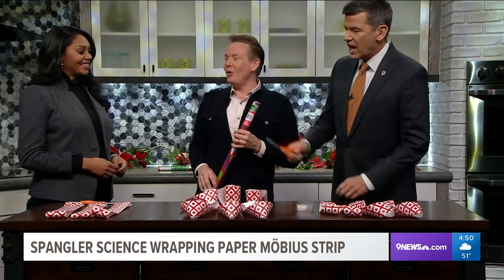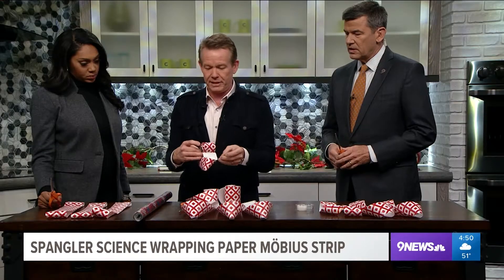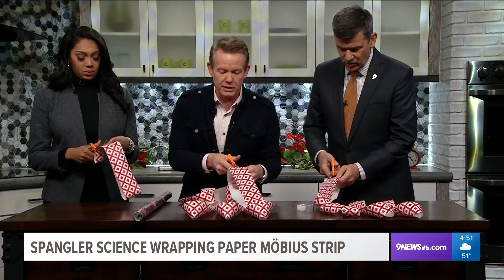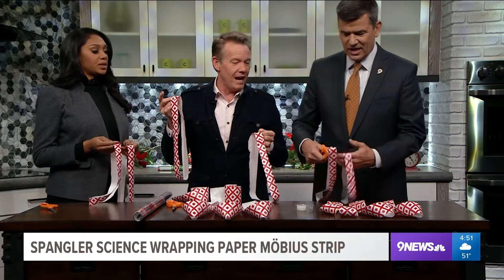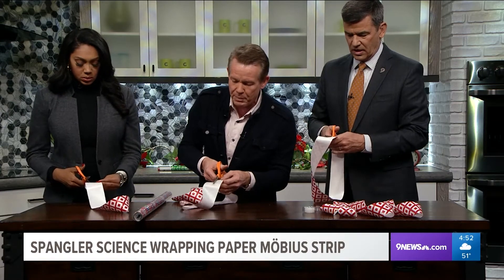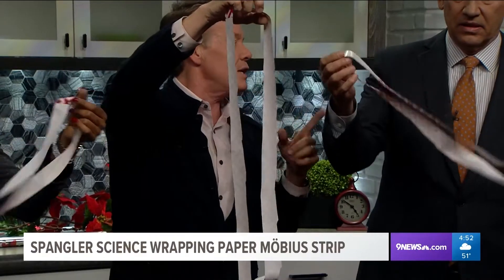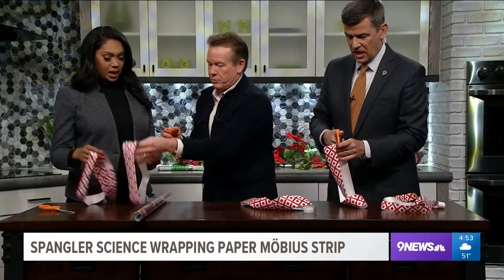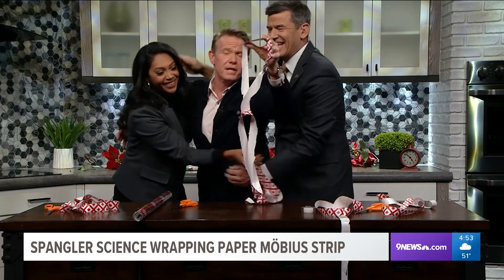Wrapping Paper Magic - Mobius Strip 9News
Leave it to our science guy Steve Spangler to come up with a way for you to amaze your guests over the holidays with nothing more than a roll of wrapping paper and a pair of scissors… and a little science magic.